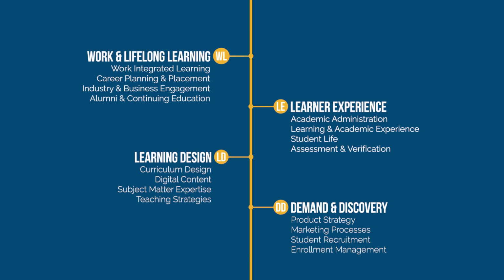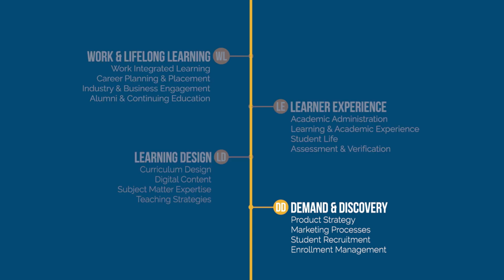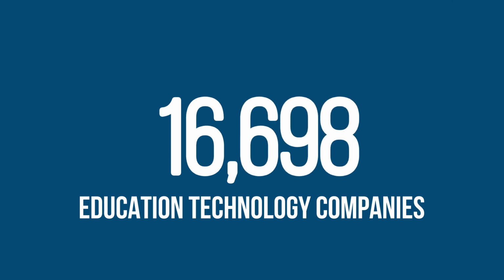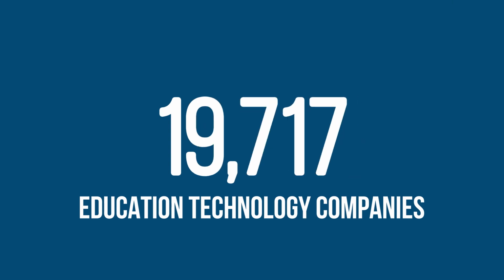Challenges and Opportunities in Higher Ed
Higher education is experiencing a transformation. Particularly, leaders in the field are seeing a shift towards skill-based learning and the integration of technology. In the webinar below, UMGC Ventures CEO, David Cumberbatch, and HolonIQ Co-CEO, Maria Spies highlight the importance of retaining the core values of higher education while adapting to market demands. The conversation also touches on the potential of artificial intelligence and immersive technologies in enhancing the learning experience.